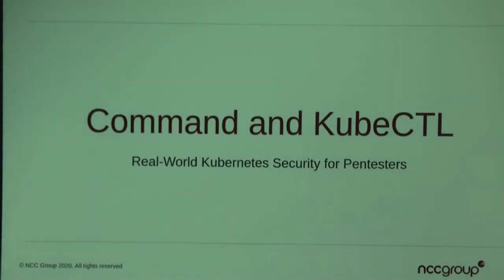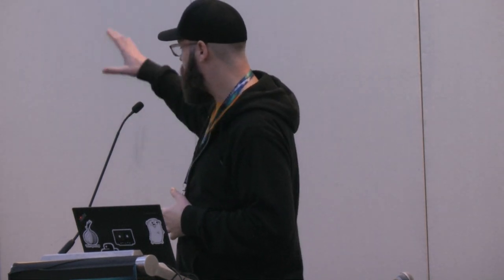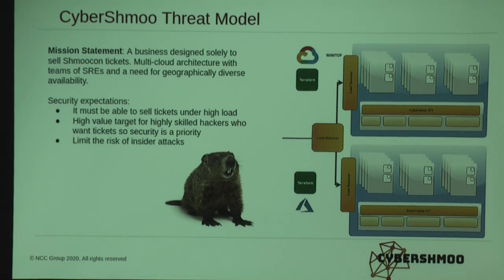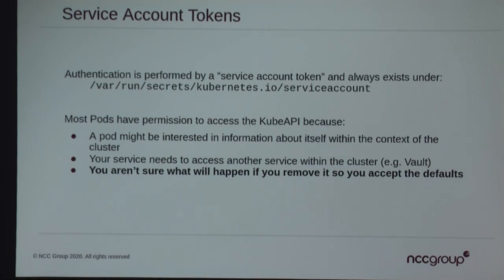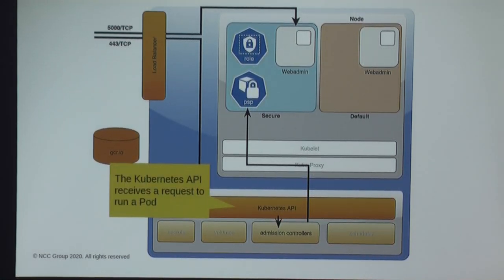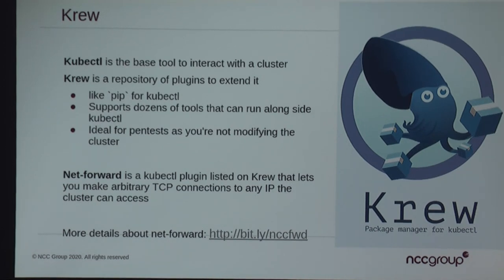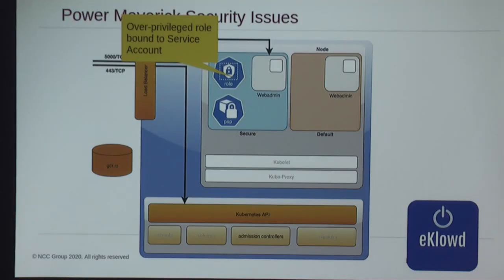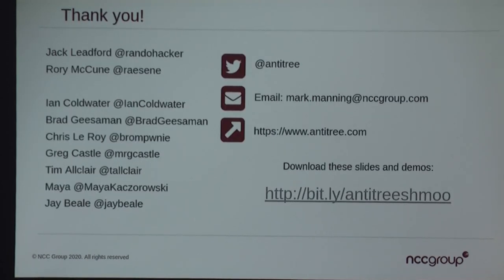Command and KubeCTL: Real-World Kubernetes Security for Pentesters - Mark Manning (Shmoocon 2020)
Kubernetes is a security challenge that many organizations need to take on, and we as pentesters, developers, security practitioners, and the technically curious need to adapt to these challenges. In this talk we will look at tactics, techniques, and tools to assess and exploit Kubernetes clusters. We will demonstrate how to intercept service mesh traffic, evade runtime syscall filters, exploit custom sidecars, and chain attacks that go from compromising a build environment, to exploiting production applications. We’ll cover real world attack paths, provide practical advice, and guidance using the experience of conducting hundreds of reviews of containerized environments while running NCC Group’s container research group.

Mark Manning (@antitree) is a Technical Director with NCC Group and heads the container research practice there. He has been focused on containerization and orchestration technologies like Kubernetes and performs many of NCC Group’s containerization related assessments and research. This includes running container breakouts and attack simulations on orchestration environments, performing architecture reviews of devops pipelines, and working with developers to assist with applications that leverage containerization technologies like namespace isolation, Linux kernel controls, syscall filtering, and integration with products like Docker and Kubernetes.